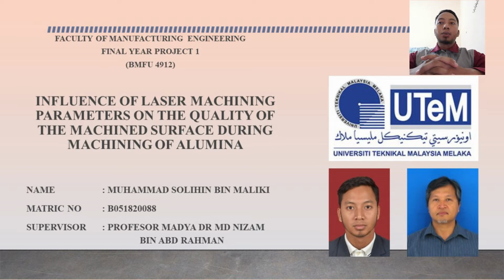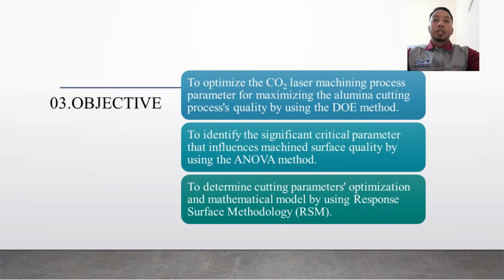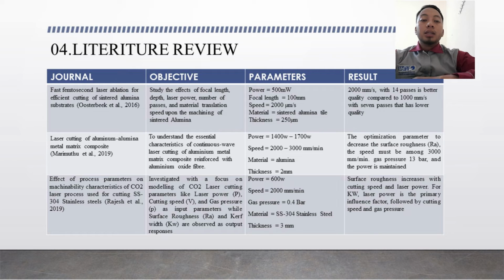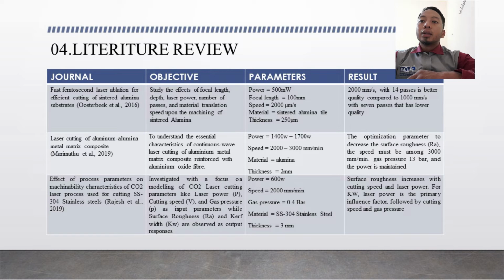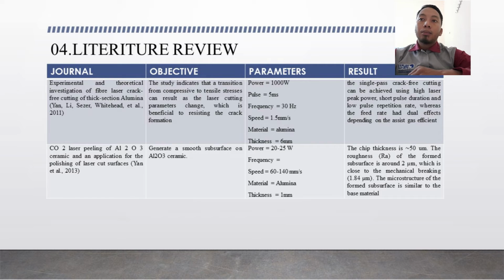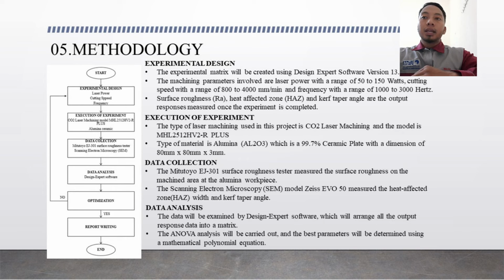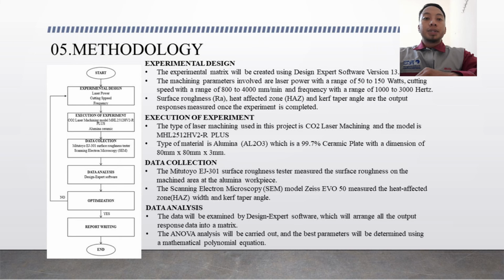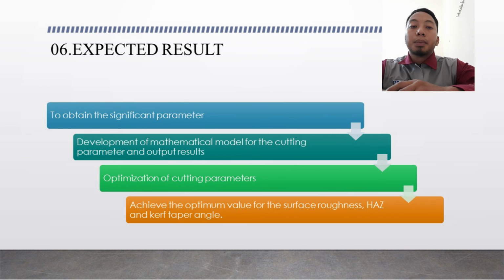PSM 1, INFLUENCE OF LASER MACHINING PARAMETERS ON THE QUALITY OF THE MACHINED ALUMINA SURFACE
MUHAAMAD SOLIHIN BIN MALIKI
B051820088